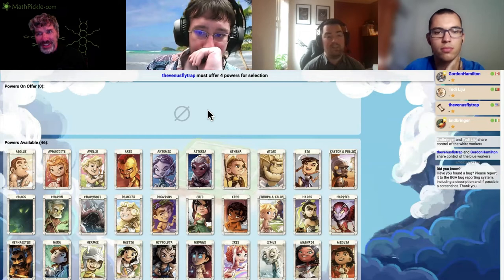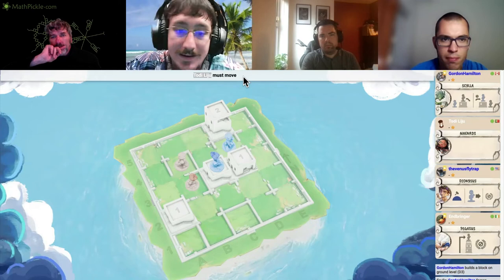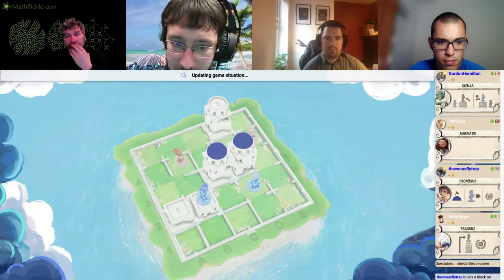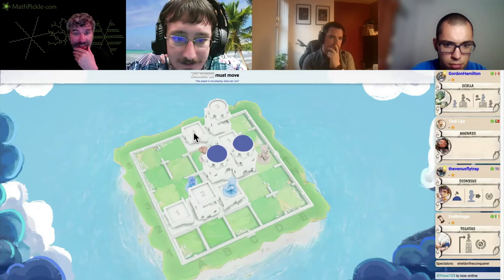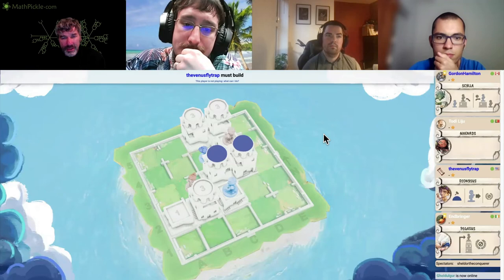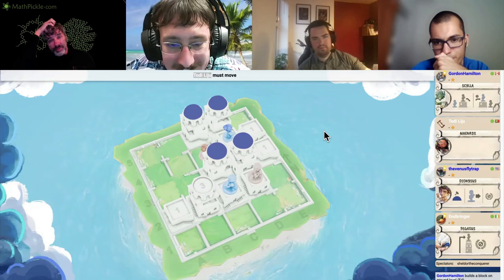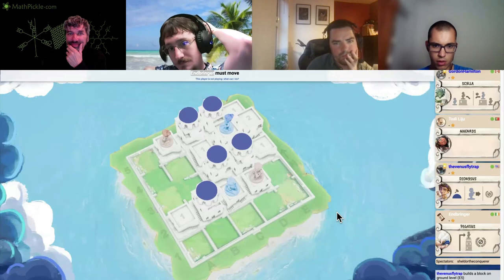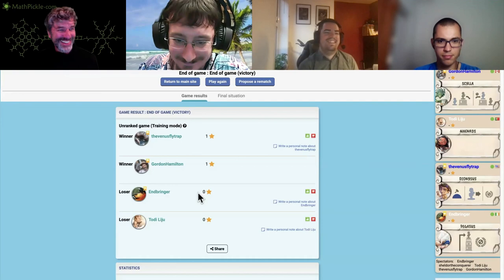4-player Santorini - Scylla & Dionysus vs. Maenads & Pegasus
Scylla & Dionysus vs. Maenads & Pegasus
Venus Flytrap, Endbringer and Todi Liju engage!